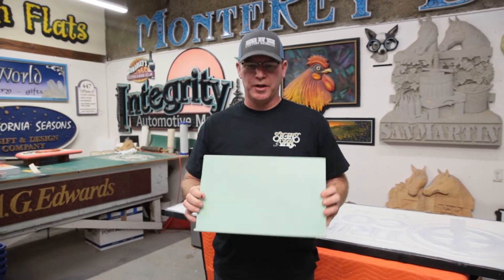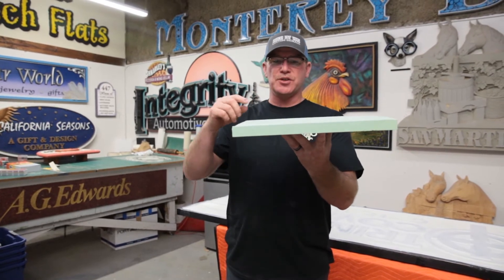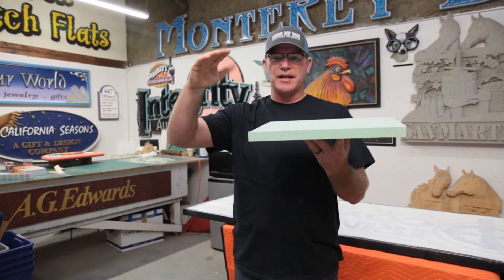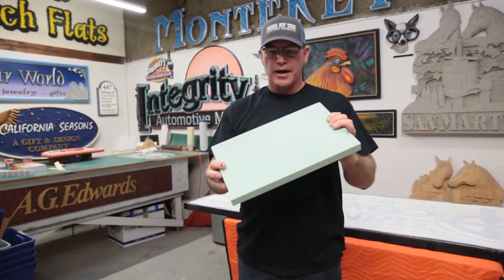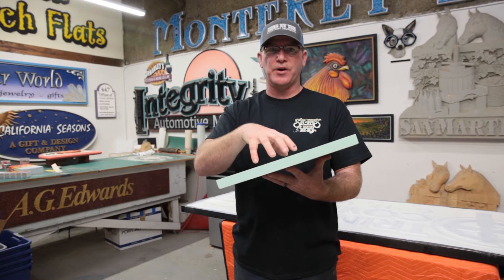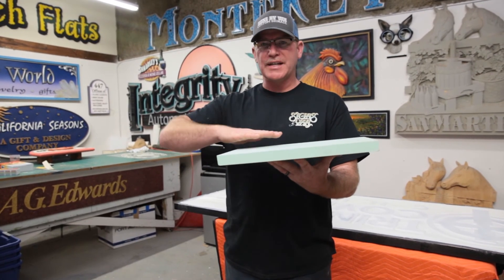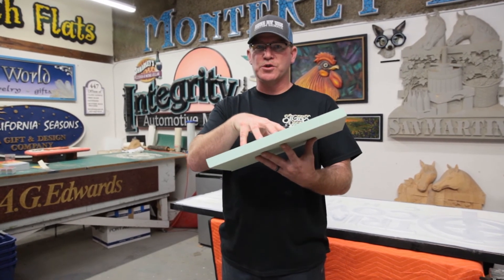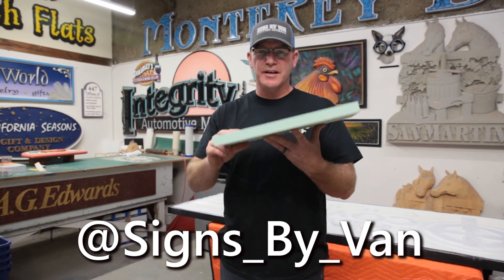Why HDU Material is Great for Sign Making - Signs by Van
HDU Corafoam has many practical applications, especially in the world of custom sign making. In this video, we’ll go over why Corafoam is great for custom sign makers, helping you to find a new material for your custom signage.

If you like custom sign making, then you’ll like all of our other videos here at Signs by Van. Make sure to watch them all to learn more about custom sign making, and be sure to visit our website to see what kinds of custom designs we can make for you.